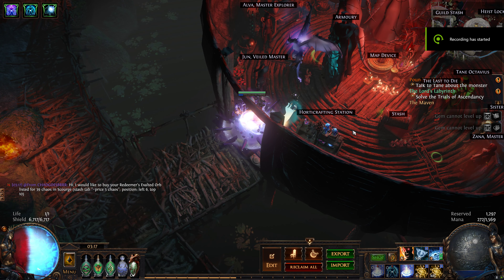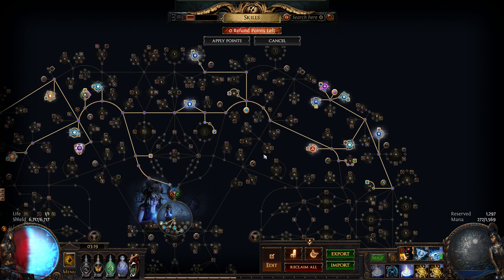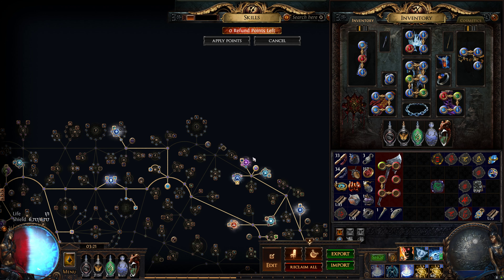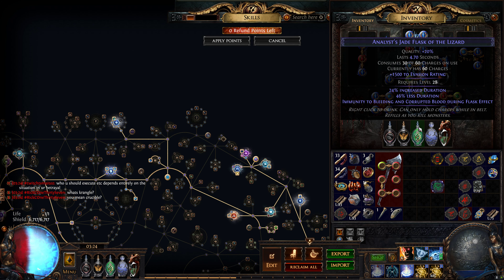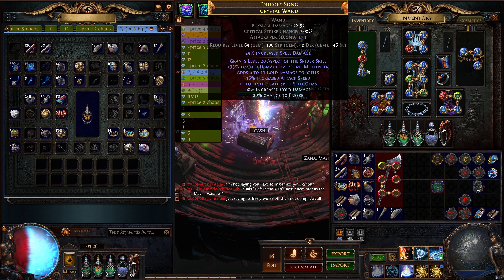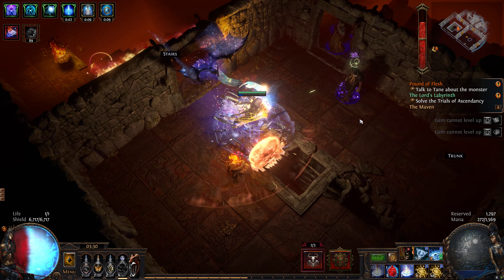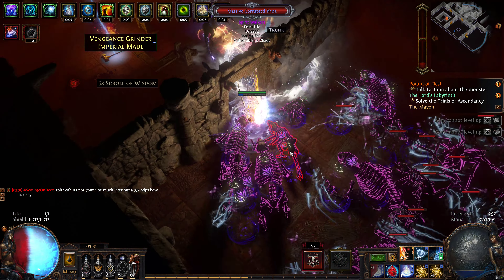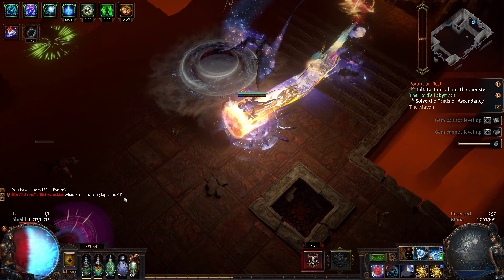Path of Exile 3.16 Scourge Cold Dot Occultist Build Update Day 4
I made a couple of changes to my previous build guide on cold dot occultist .
Most important changes: use blasphemy with enfeeble for mapping( took profane bloom), annoint deflection, swap despair with punishment ( helps against bosses like sirius and uber elder a lot). Added rumi's concoction and taste of hate.
Took more block from passive tree/items.
Do not use witchfire brew to proc profane bloom. Its not worth it. Use enfeeble/temporal chains with blasphemy (needs  20% qual if possible).